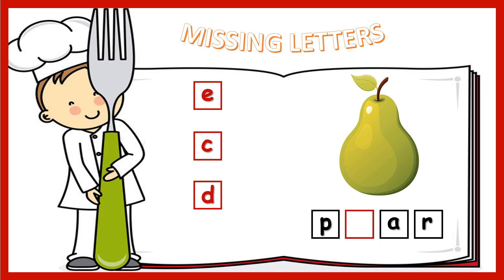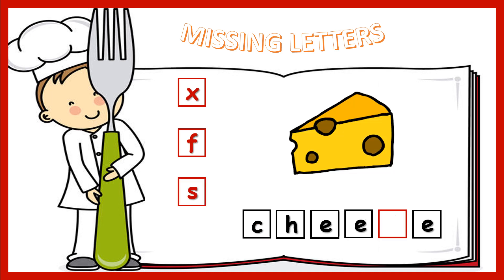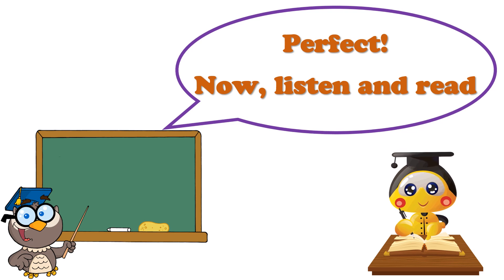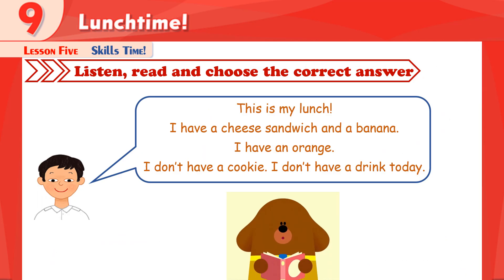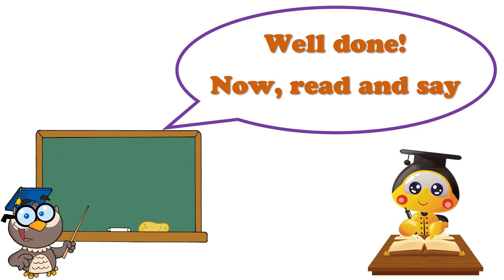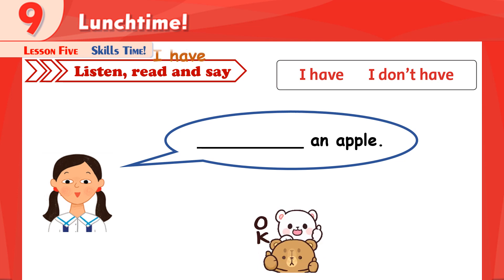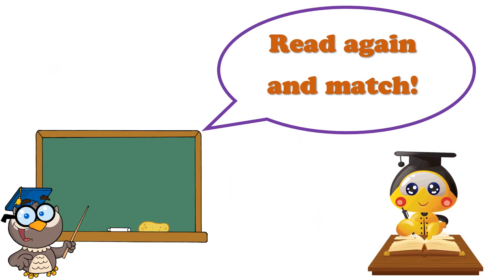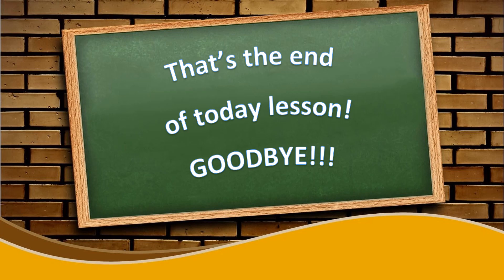Grade 2 - Week 25 - Unit 9: Lesson 5